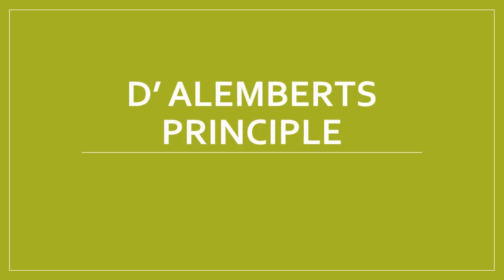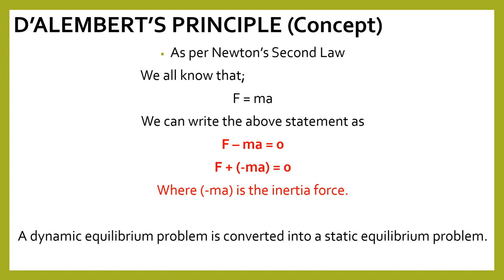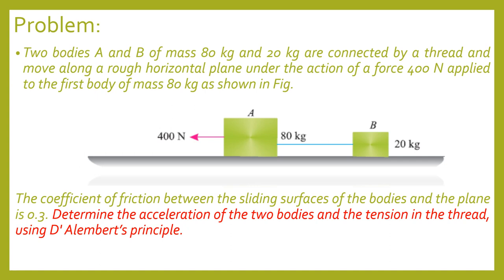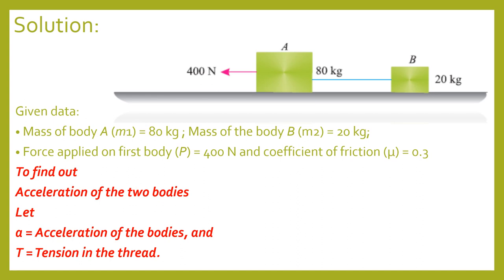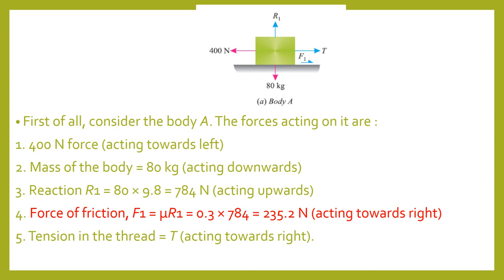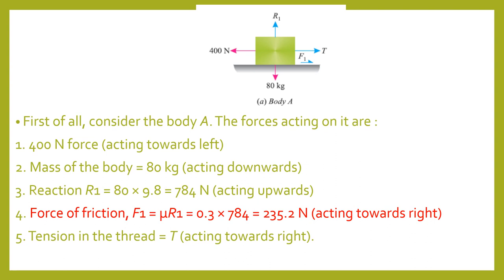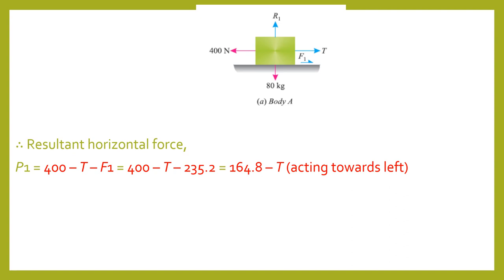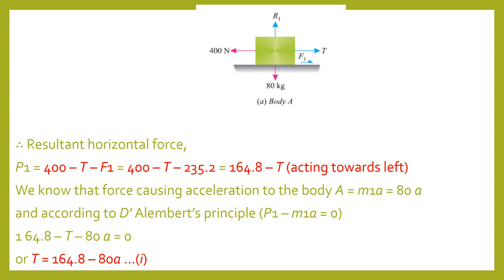D’ Alemberts principle With Problems (Part-1)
We are trying to learn about the D Alemberts Principle, its concept and solved a problem using D Alemberts Principle.